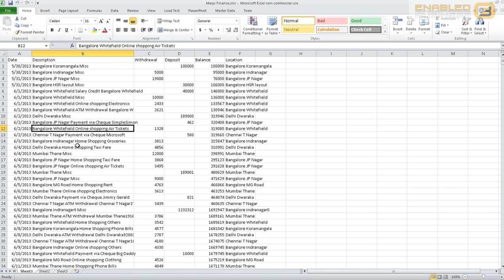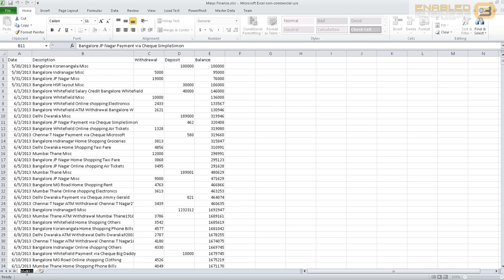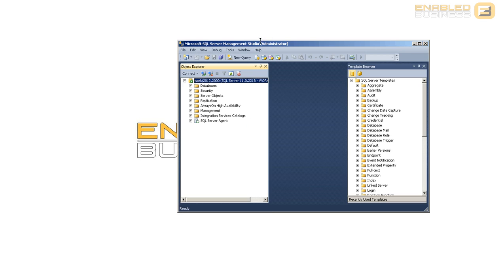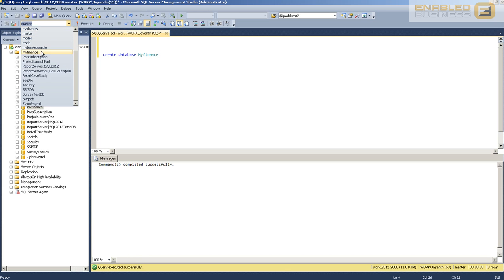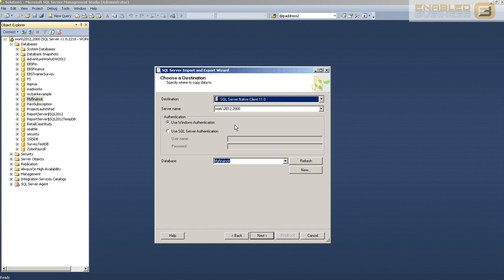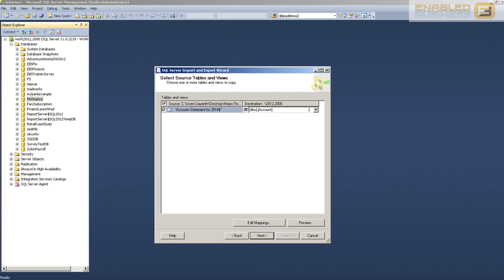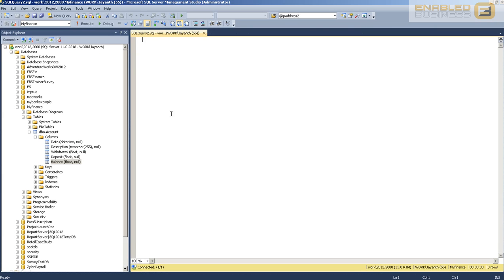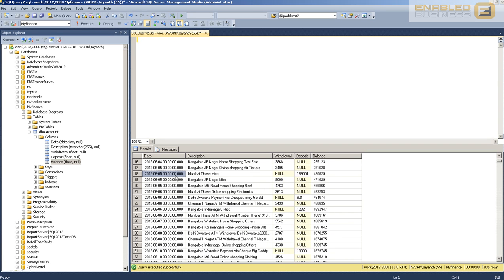Step by Step - SSIS Import Data - Part 1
One of the first skills every business intelligence developer learns is how to import data. Importing data into your preferred database format allows you the flexibility of working with the data in a much more convenient way. In this video we demonstrate how to import data from CSV files etc into a database table. While there are numerous other ways that it can be inserted into a table this video is meant for novice users. We explore how to configure flat file sources as well as database destination. A lot of the complexity of creating integration services packages will be tackled in this video as developers often prefer loading the data into a table and then performing transformations on the table itself. This method of working with data is called ELT or extract load transform.